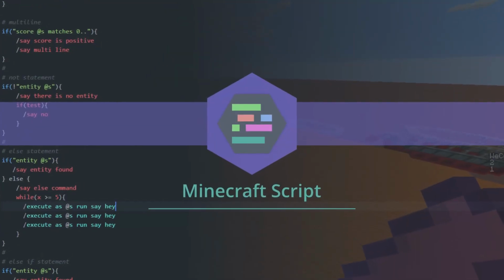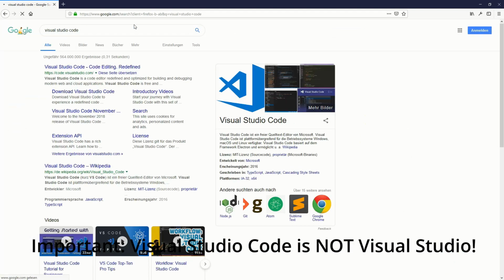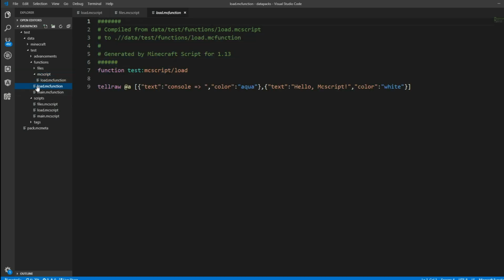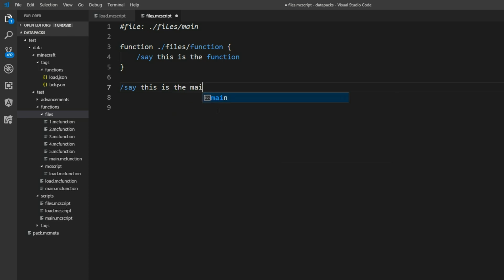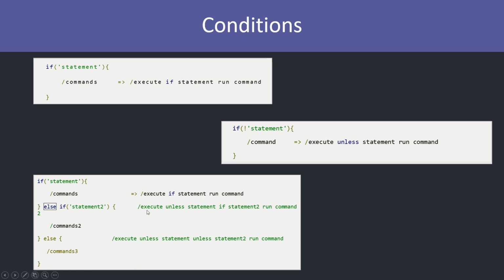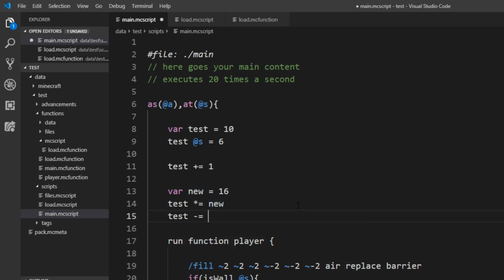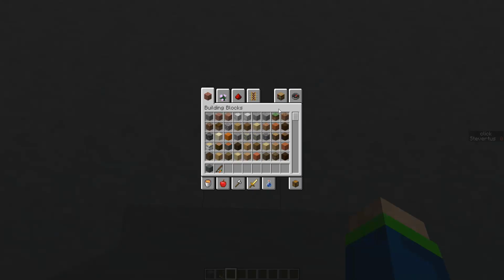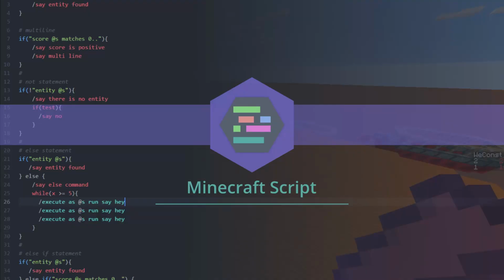mcscript - A Programming Language for Minecraft | Video Course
Welcome to my course on my own programming language mcscript.

Visual Studio Code(NOT Visual Studio!)

Teamspeak: bit-craft.de
Minecraftserver: bit-craft.de